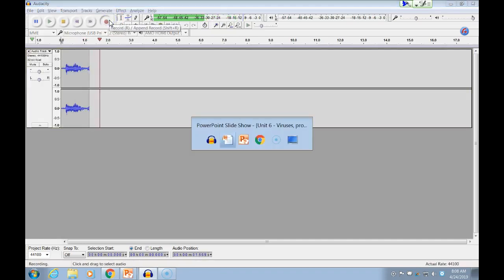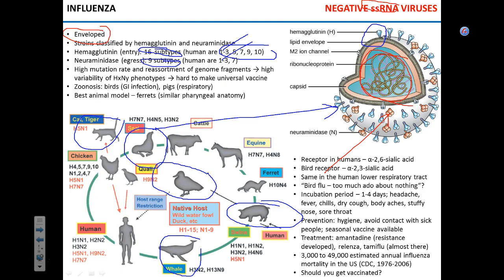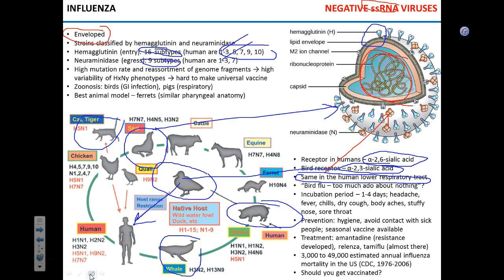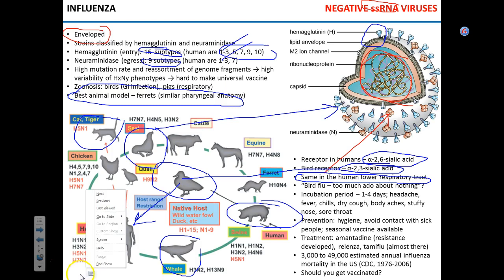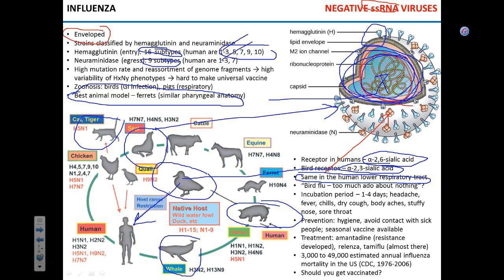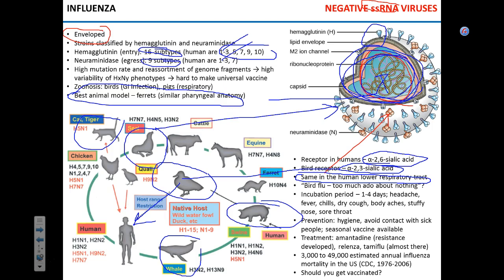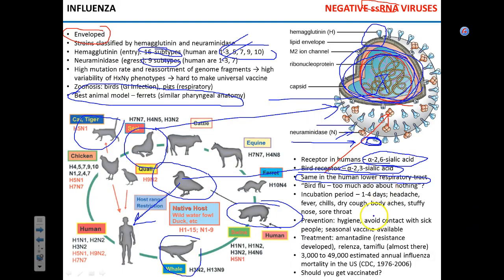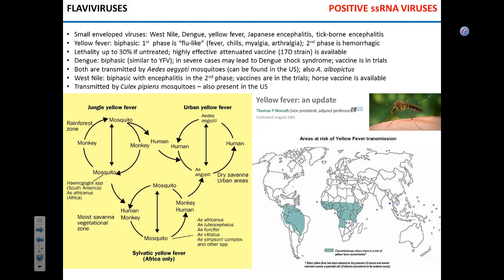Virus infections 1